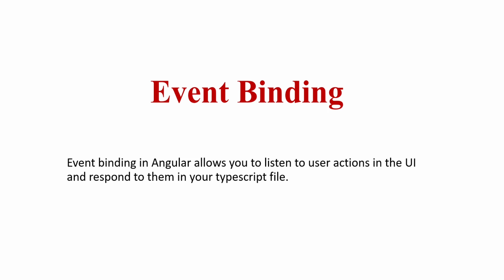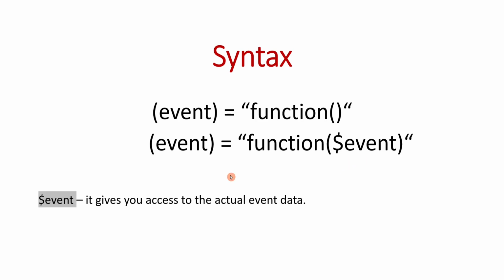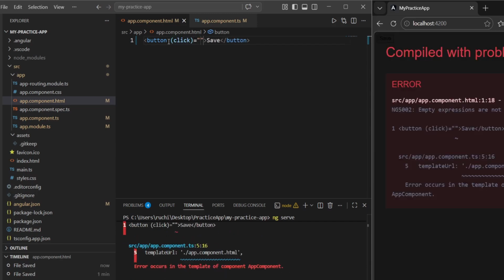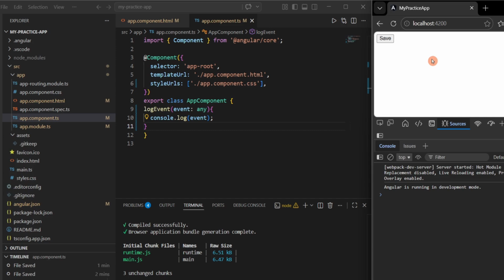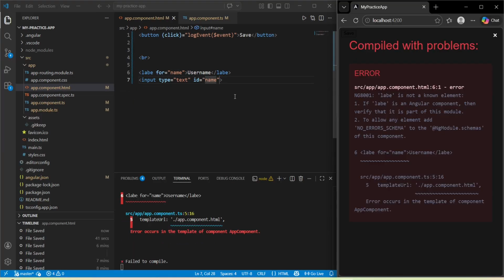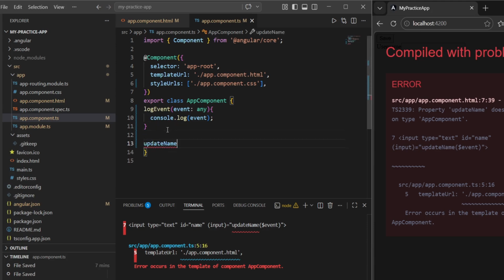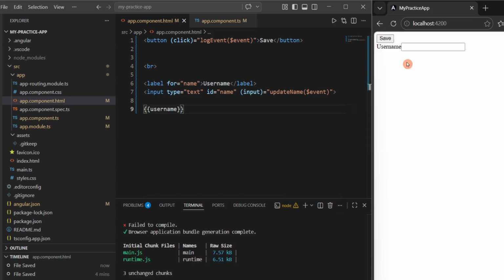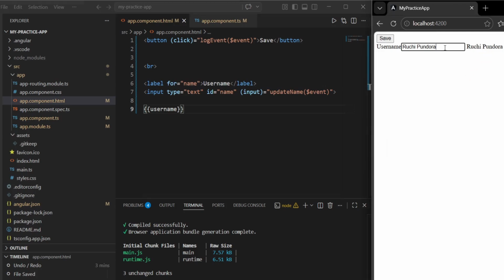#08 Angular Event Binding Tutorial | How (click) Works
In this video I have taught how event binding works in Angular